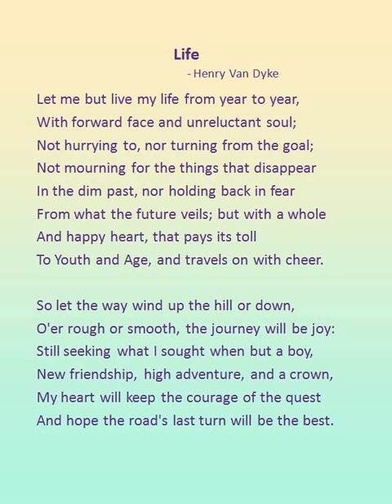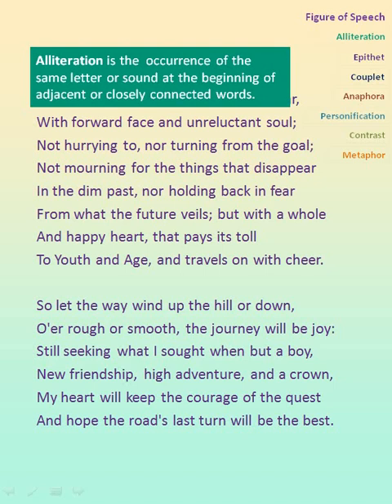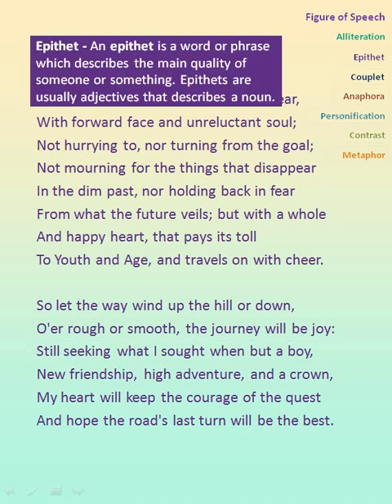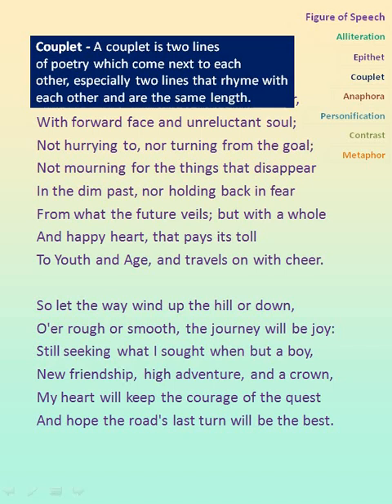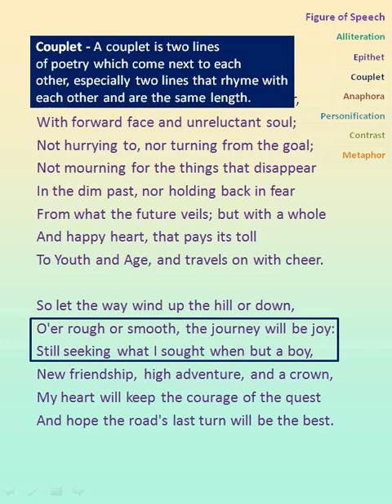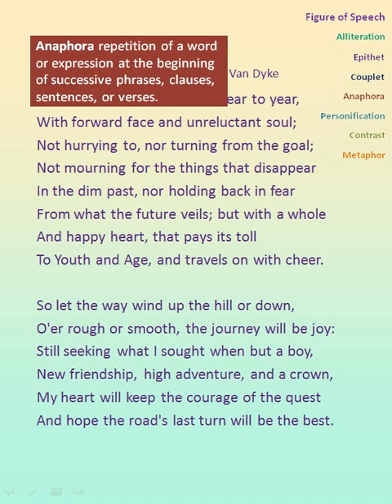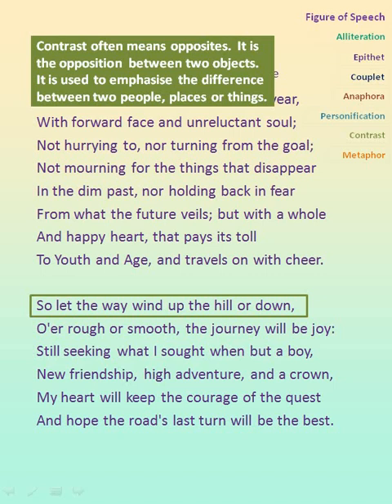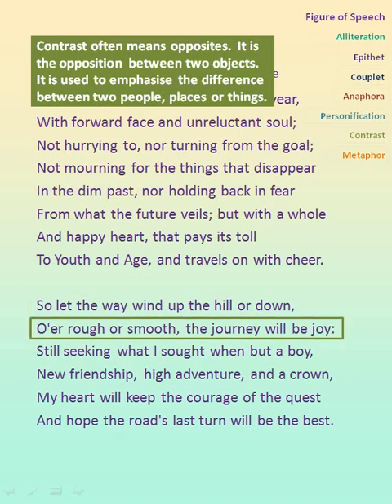LIFE - Poem by Henry Van Dyke - Figure of Speech Std 10